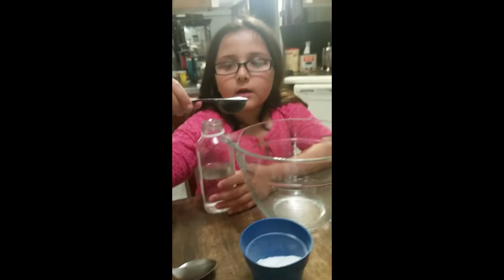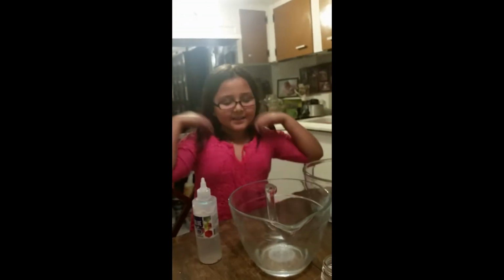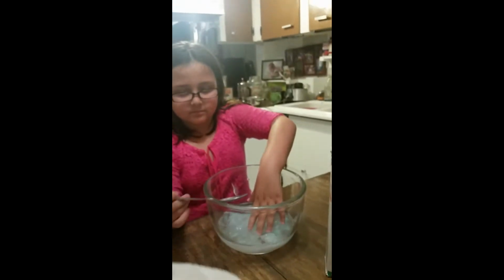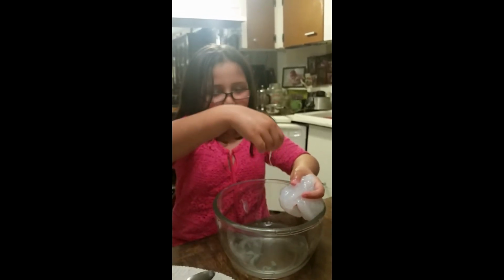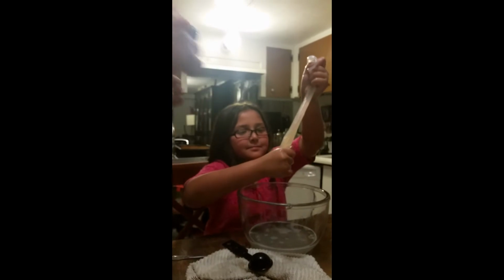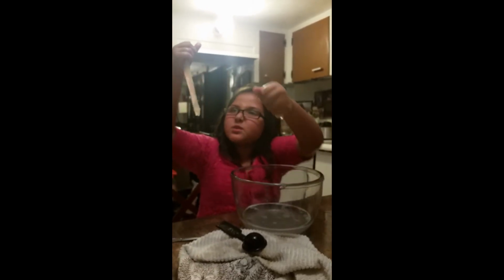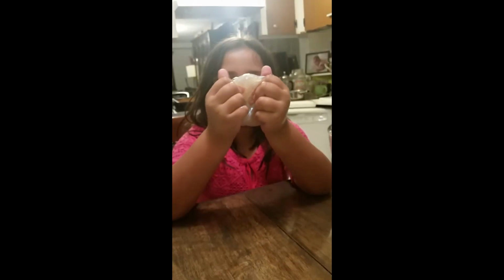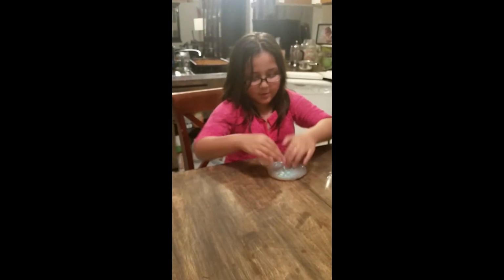Blissful Acres Off Grid Homestead: Ella's Faerie Slime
Hi Friends!
Every princess needs Faerie Slime. Right?
Watch and enjoy as Ella makes "SLIME" using Borax and Elmers Glue.  Even her dad gets in on the action.

Many have said that using Borax is dangerous. Actually, Borax is non-toxic.

We used Elmers Glitter glue for Ella's Faerie Slime  but white glue works as well.

Recipe for Faerie Slime
8 oz. Glue
8 oz. Water
1 TBS Borax
Mix all together and PLAY!